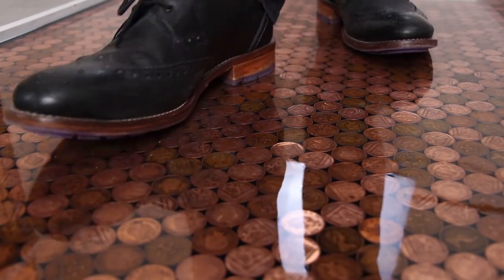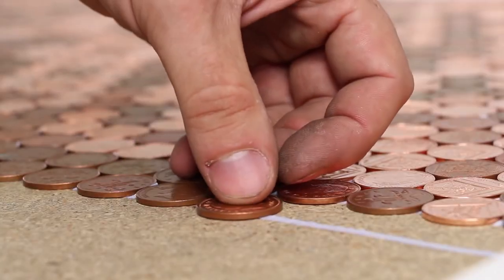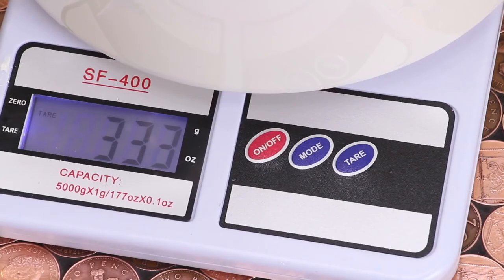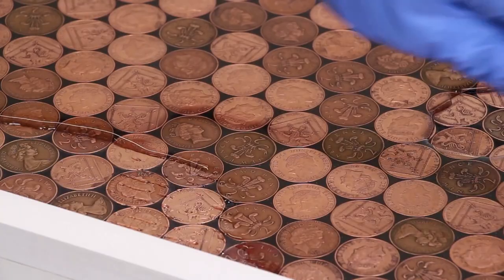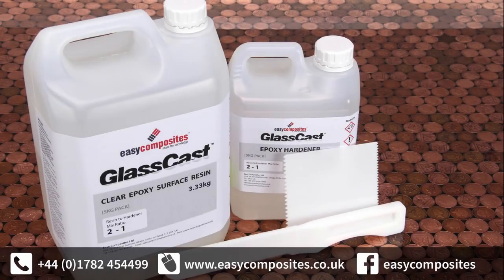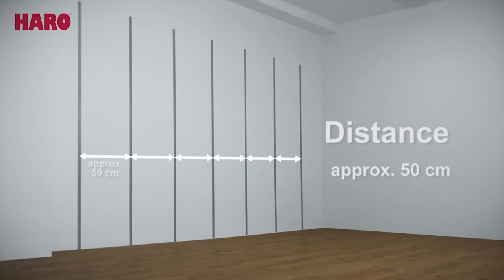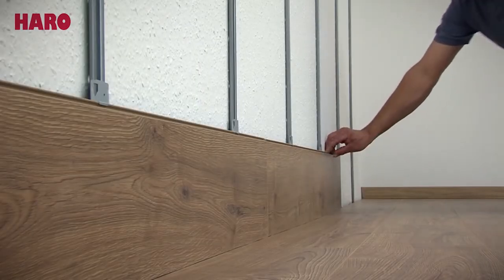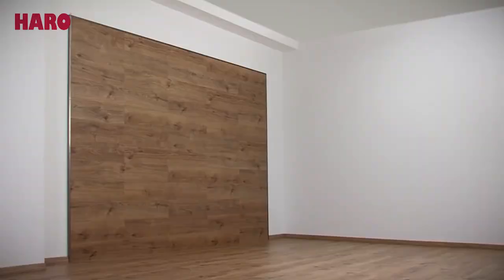New technology for buildings construction | Hi Tech HD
New technology for buildings construction. This video is providing informative videos about new technology for buildings construction.
This is a youtube channel for exploring new developments in the field of technology. Future technology achievements are listed on daily basis.
future of construction technology
new technology for building construction
new building construction technology in india